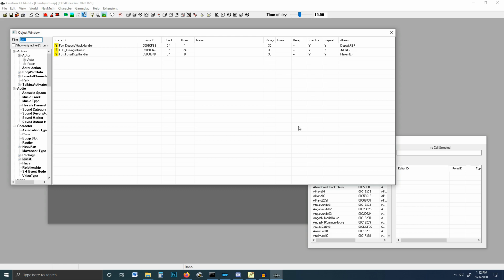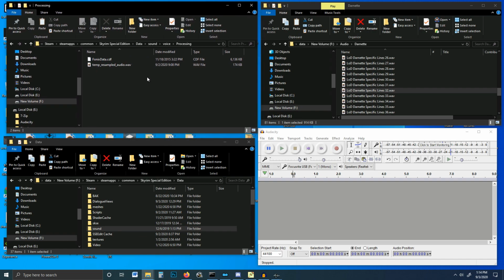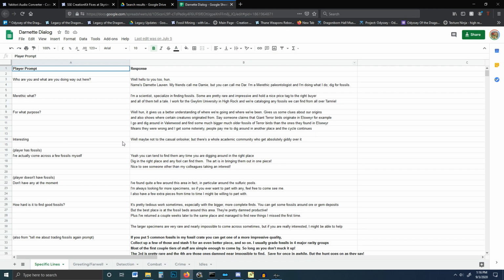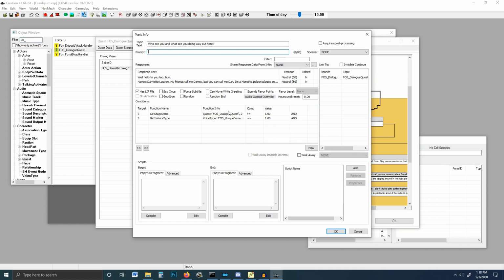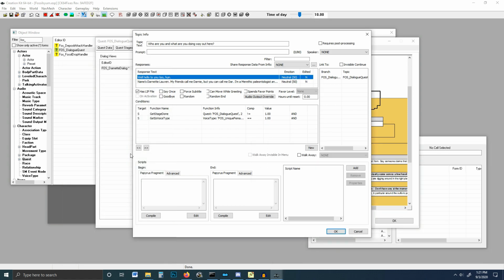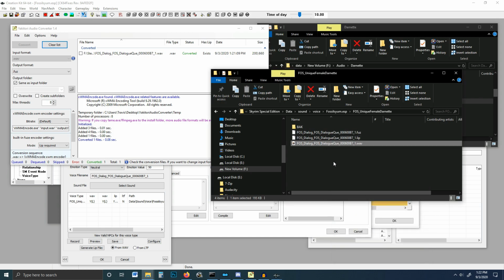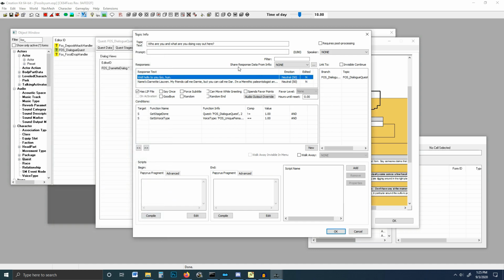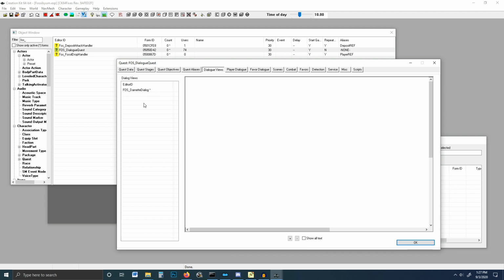VA Implementation Guide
This guide is a resource on how to implement voice files for NPC's in Skyrim SE. This guide was created for the Odyssey team, but the principles are sound for any who would peruse this. Links below for all referenced software: